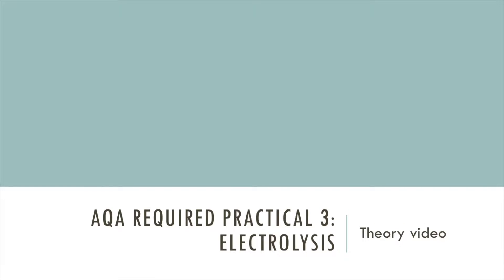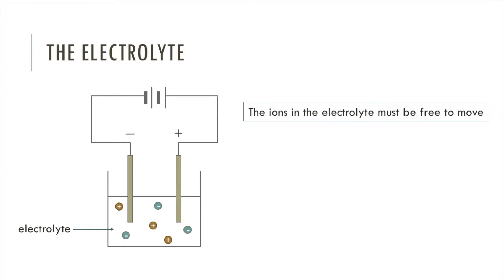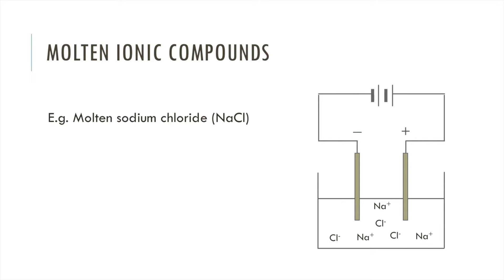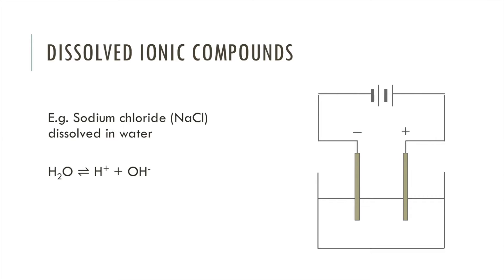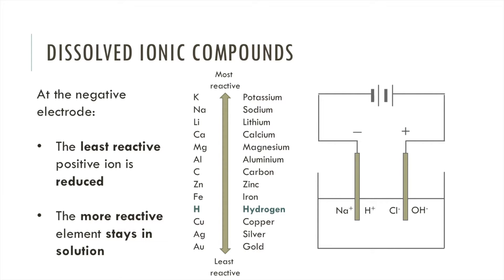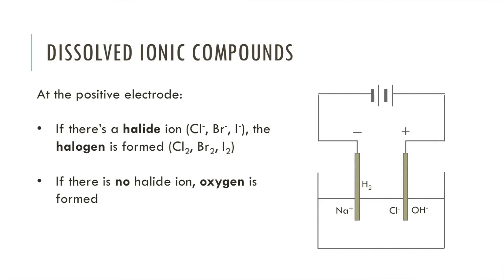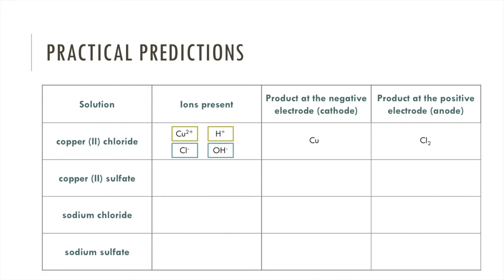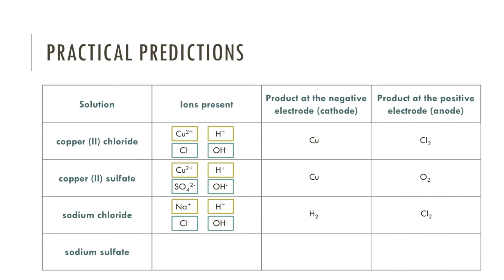Electrolysis - Theory video: GCSE Chemistry Required Practical 3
This video explains the theory behind the AQA GCSE Chemistry required practical, electrolysis. It includes important points that you could be tested on in your exams including:
- Explanation of what electrolysis is and how it works
- The products in the electrolysis of molten ionic compounds
- The products in the electrolysis of aqueous ionic compounds